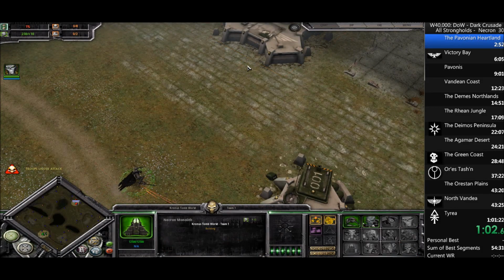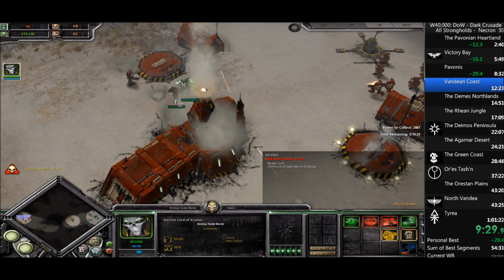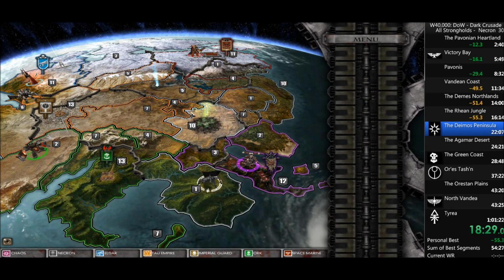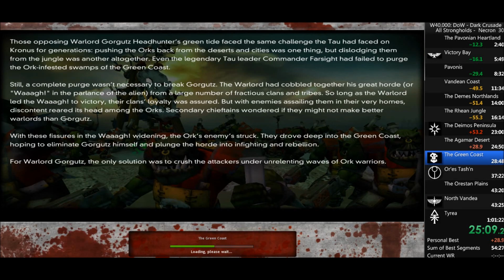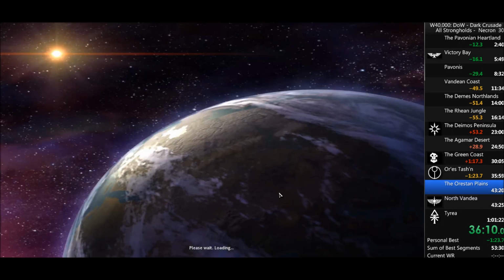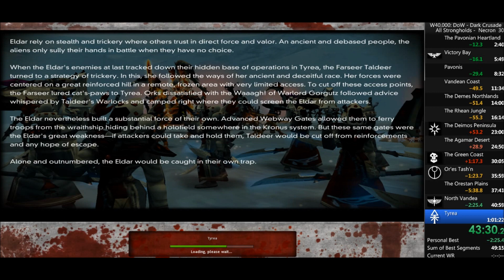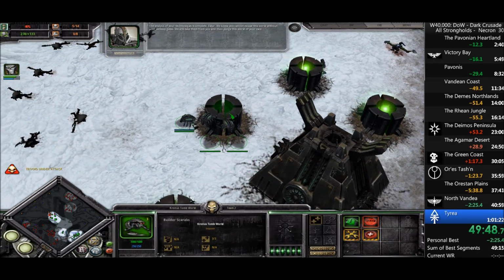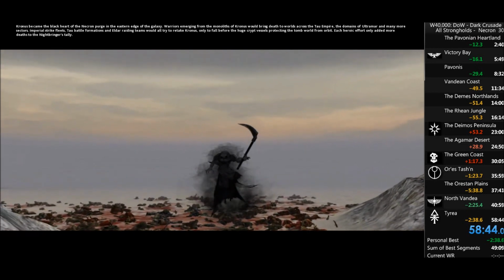Speedrun: Dawn of War - Dark Crusade # All strongholds Necron in 58m 44s [Commentated][PersonalBest]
Comments on the run:

I made it! First "All strongholds" run under 1h. Hell yeah! With better rng sub 55m is surely possible but highly unlikely. I'm fine with this time and will go for other categories next. As I promised in the last record video I recorded some audio commentary for the run. Hope you enjoy it.

Interessted in speedrunning? a full list of categories, rules and leaderbordes for DoW DC can be found.

Game: Dawn of War - Dark Crusade
Category: All strongholds Necron
Difficulty: Easy
Time: 58m 44s